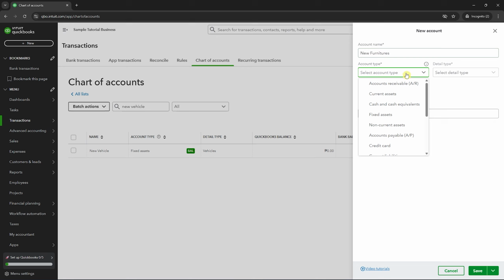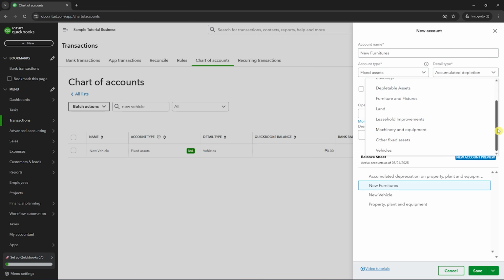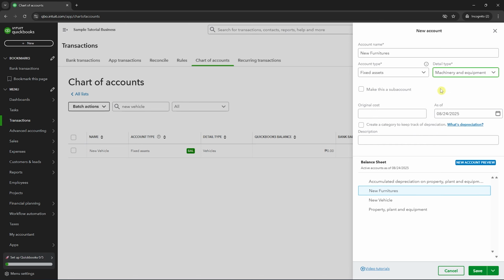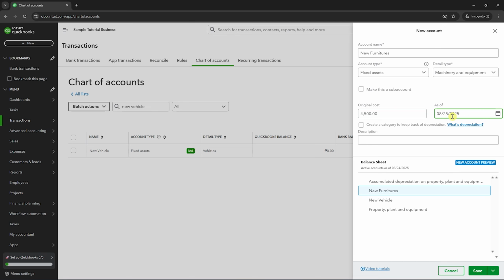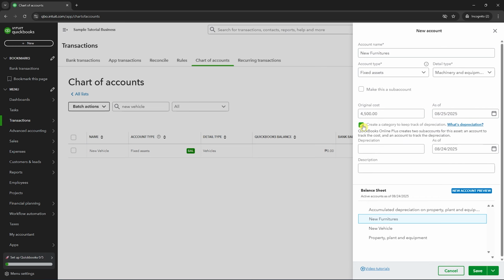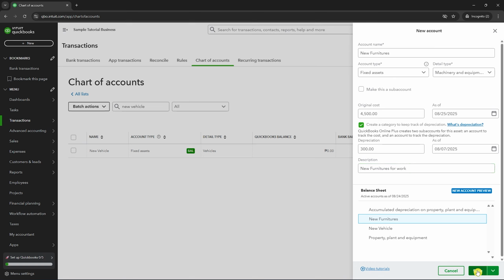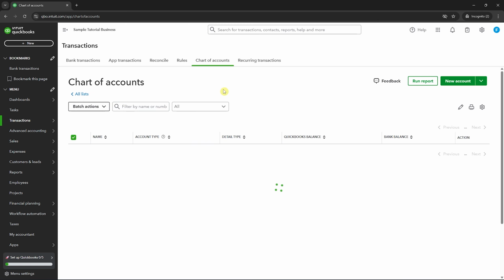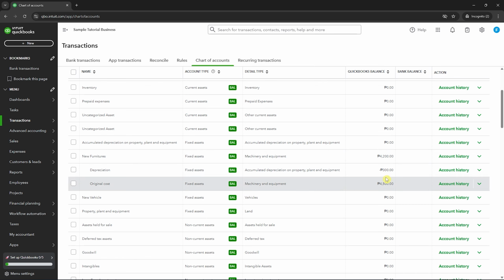How to Run Fixed Asset Register in QuickBooks Online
📖 Prefer to Read! Then You Can Read the full tutorial

Learn step-by-step how to run a Fixed Asset Register in QuickBooks Online and manage your company assets like a pro. Whether you’re new to QuickBooks Online or looking to sharpen your accounting and bookkeeping skills, this tutorial will guide you through the entire process. We’ll cover asset tracking, depreciation, and reporting so you can stay compliant and keep your finance organized. Perfect for small business owners, bookkeepers, and accountants using QBO. If you’re exploring QuickBooks Online features, want to know how QuickBooks Online vs Desktop compares for asset management, or need a clear QuickBooks tutorial, this video is for you. Watch until the end for expert QuickBooks tips and tricks to maximize your workflow and simplify your QuickBooks online accounting.